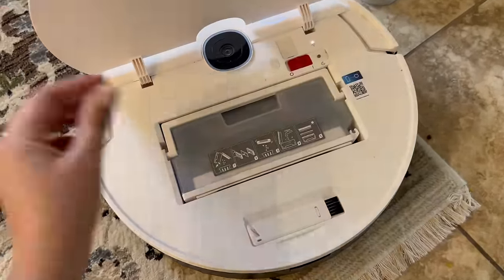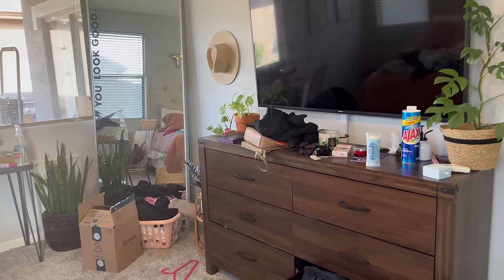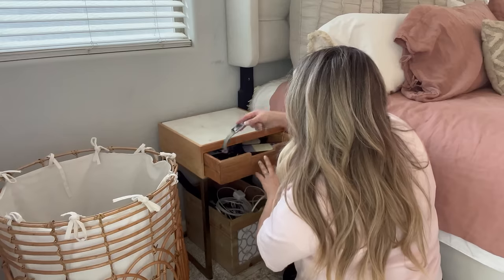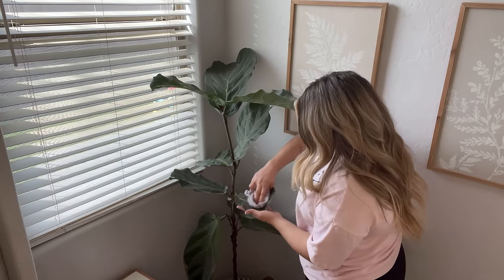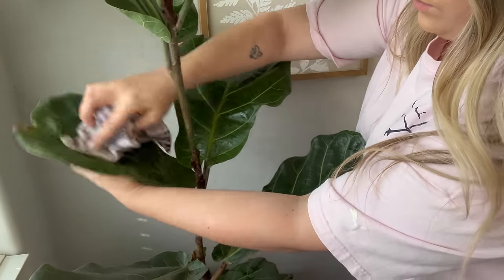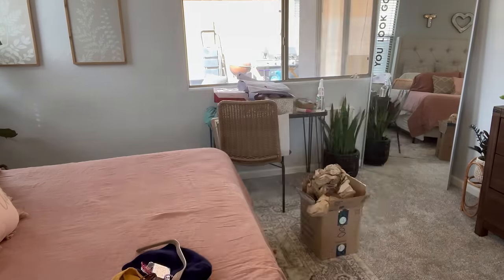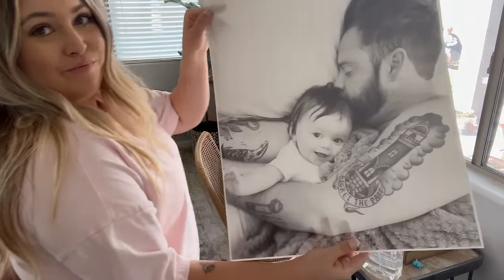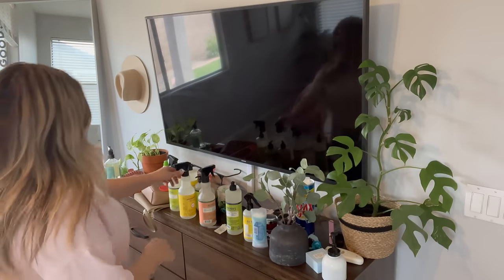SPRING CLEAN WITH ME 2022 / CLEANING MOTIVATION / NEW ROBOT VACCUM FROM YEEDI / BROOKE ANN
Hi everyone! For today's SPRING CLEAN WITH ME video, I will be cleaning and delcuttering. I also got a new robot vacuum from Yeedi that I have been loving! I hope you enjoy this cleaning motivation!

list price:$299.99
promotion price:$207.99

♡ I'm so happy you're here! If you're new here, I am a stay at home mom of 2 little girls! On my channel you will find mom life content, vlogs, cleaning and decorating!

♡ FROM MY HOME ♡
Wooden Utensils
My Ruggable Runner Rug
MY NEW DINING RUG
My living room rug
Shark Cordless Vacuum
Buffalo Check Pillow Covers
Faux Leather Pillow Covers
Kitchen Soap Dispenser Set

♡ MOM LIFE ♡
Itzy Ritzy Wipes Case
Mushie Bib
Munchkin Arm & Hammer Diaper Bag Dispenser & Bags
mushie Silicone Pacifier Holder Case (Cloudy Mauve)
Ray-Ban RB3447 Metal Polarized Round Sunglasses, Gold/Green
The Honest Company Floral Diapers
Snack Container
Frankie Lane Swaddle Blankets
My Everyday Lip Crayon
Floral Itzy Ritzy Packing Cubes
Floral Changing Pad Cover
Floral Crib Sheet
Floral Bassinet Sheet
Floral Changing Pad Cover (Wine Florals)
Floral Nursing Cover / Car Seat Cover
Nursing Pillow